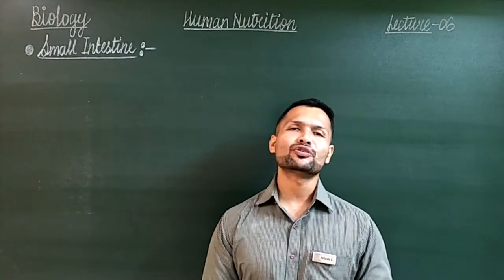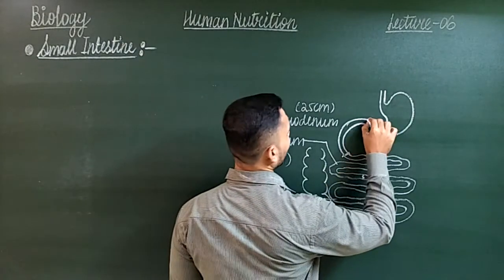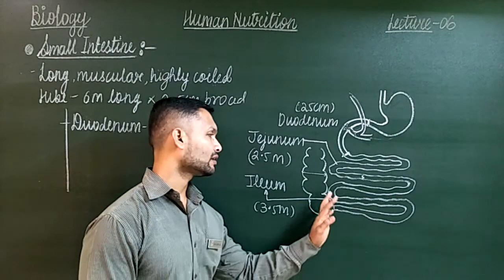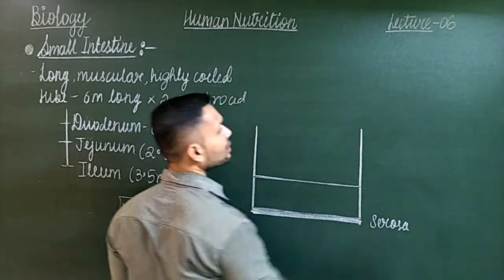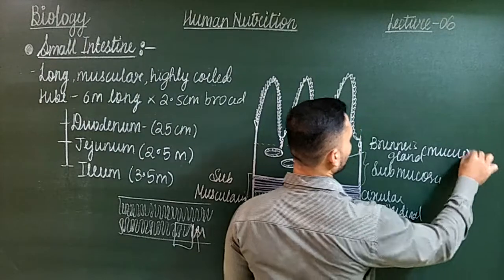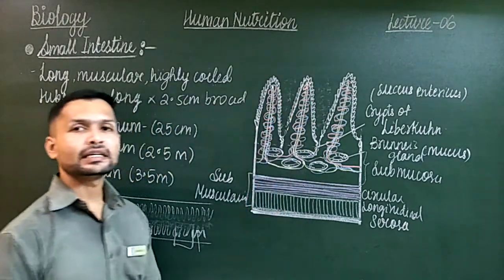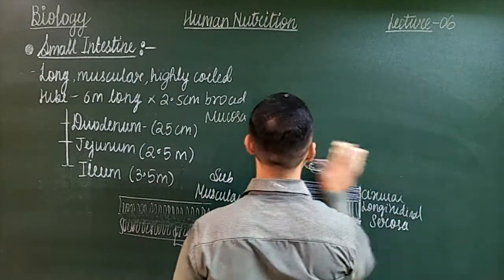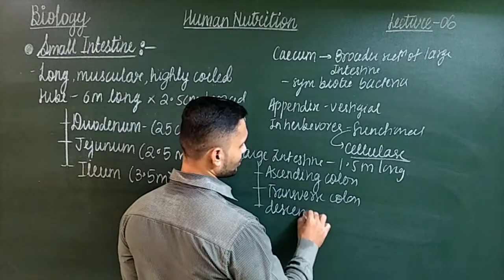Human Nutrition- Lecture 06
11th Std Biology